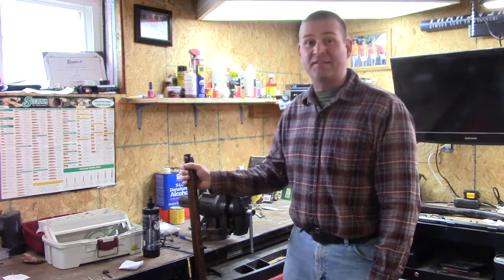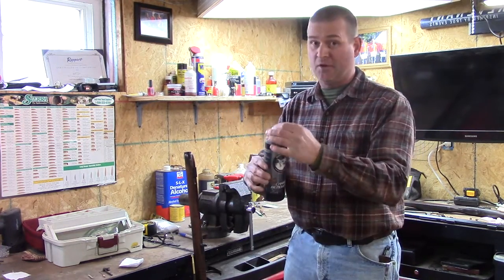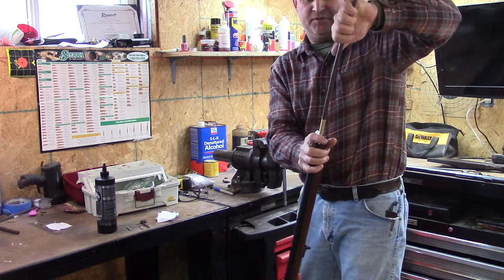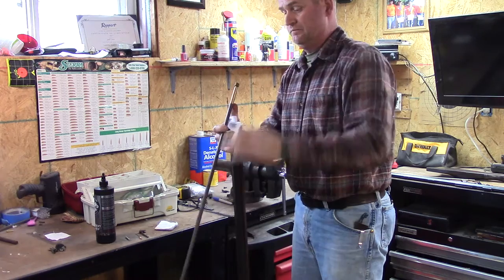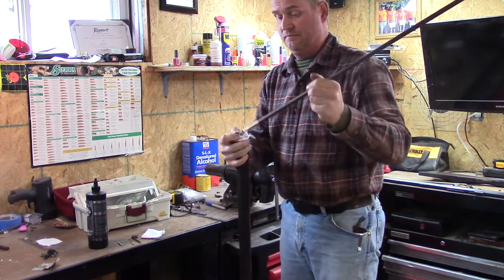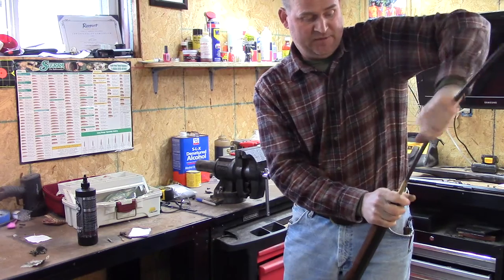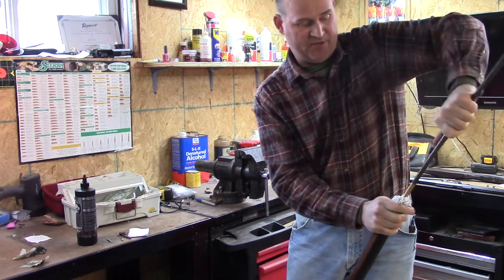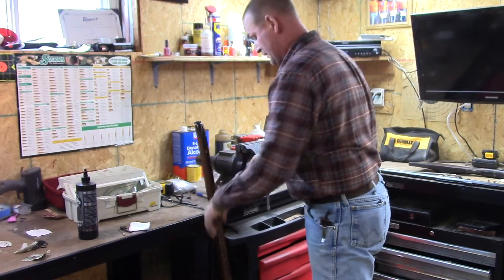Cleaning your Precision Long Rifle or Muzzleloader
We clean a PLR-sl with Bore Tech C4 Carbon Cleaner. It is fast and simple. We recommend it for use in all of our rifles.